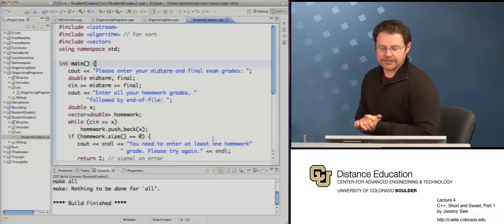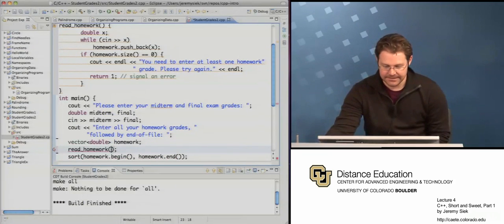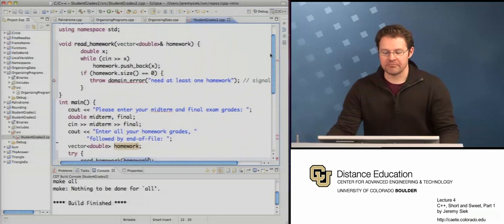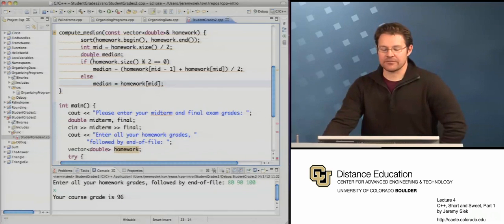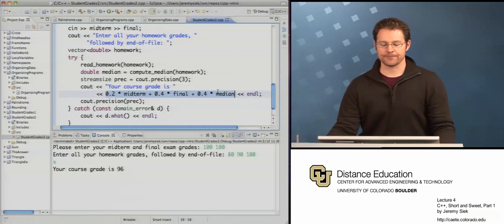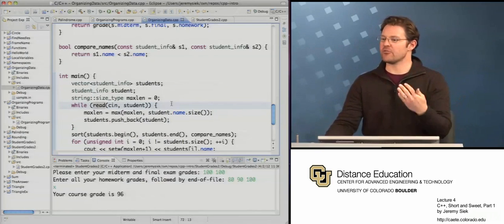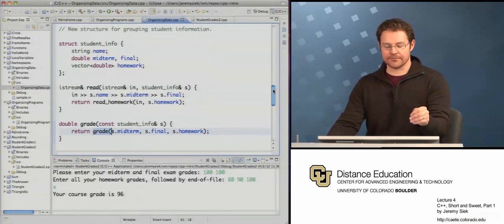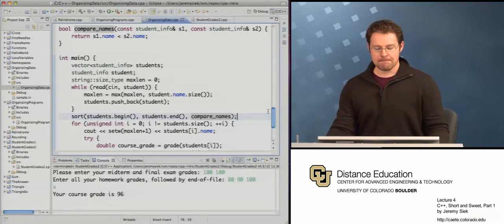ORGANIZING PROGRAMS Part 4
c++ tutorial for beginners , c++ programming , c++ classes , c++ programming tutorial  c++ lecture  c++ language